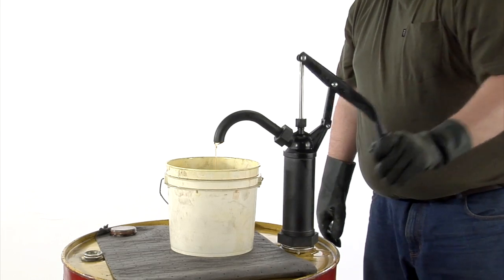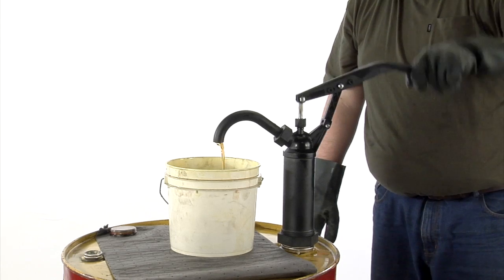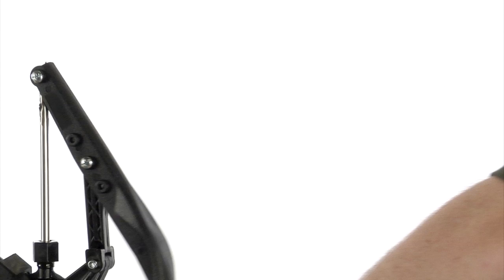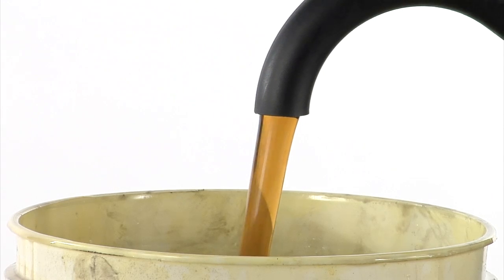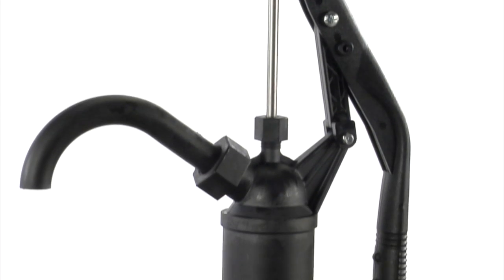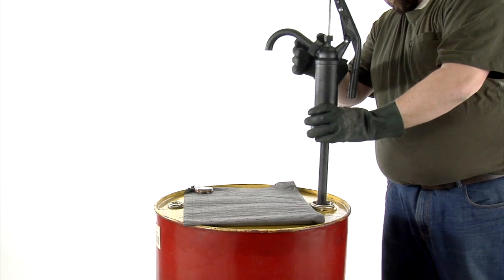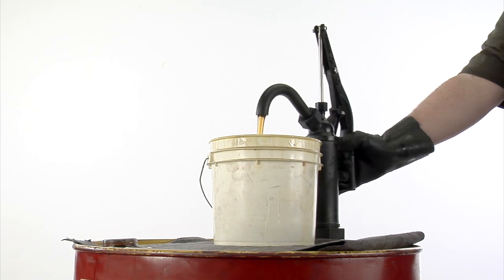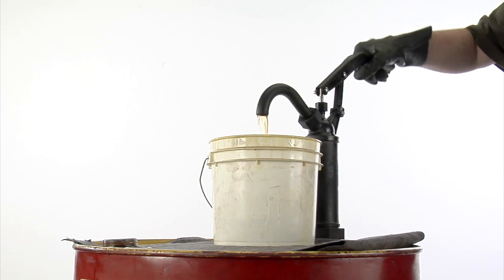Roughneck Lever Action Drum Pump - Fits 15- to 55-Gallon Drums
The Roughneck Lever Action Drum Pump is designed to dispense strong acids, alkali solutions and nitric acid from drums. Also suitable for use with water, diesel, kerosene, machine oil, lubricant, gasoline, Adblue, solvents, detergents, ...